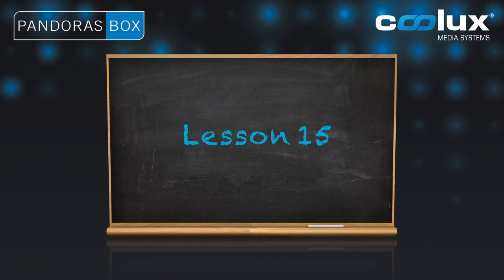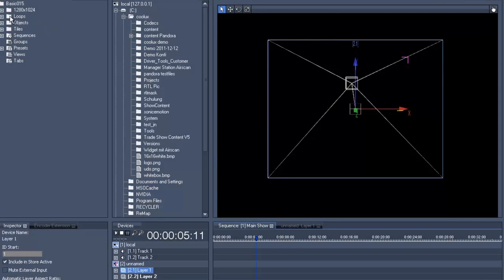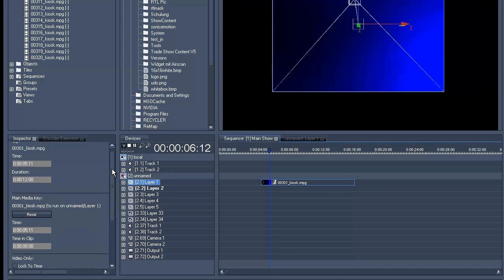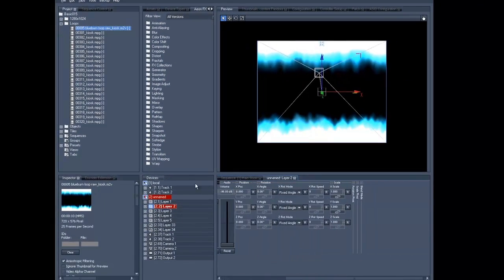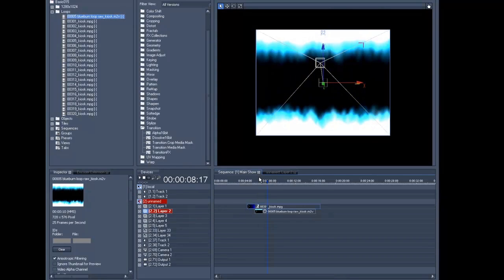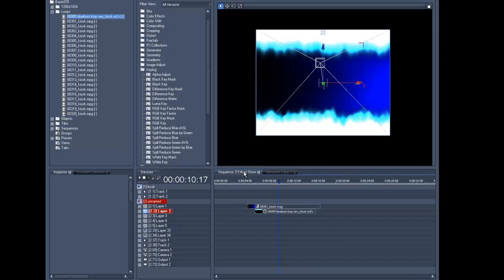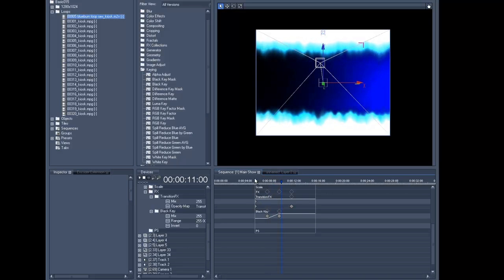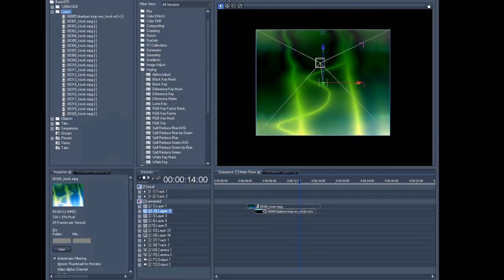Basic Training Lesson 15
A video lesson perfect for those AV professionals who attended a coolux Pandoras Box Basic Training class, or those with a coolux OFFLINE Manager.

This time we want to have one loop as a background and following a "GO" command, our loop should fade in with a different transition. On another GO, the blackness should be keyed out in the same clip, and yet another GO should lead to loop number five fading out with a different transition.